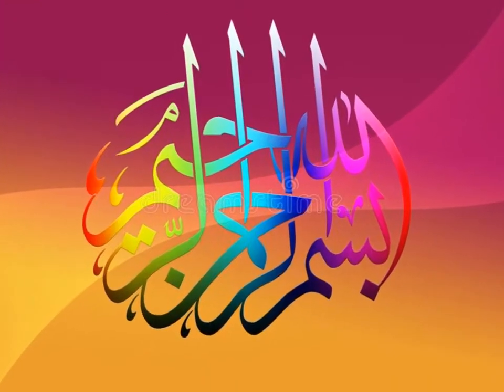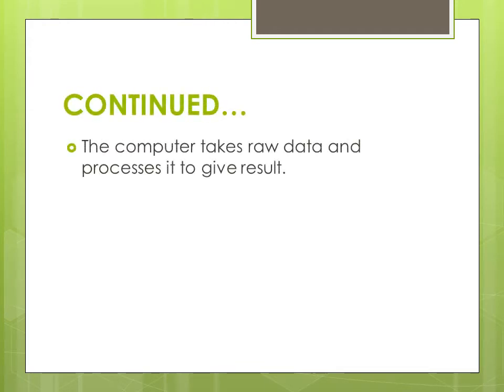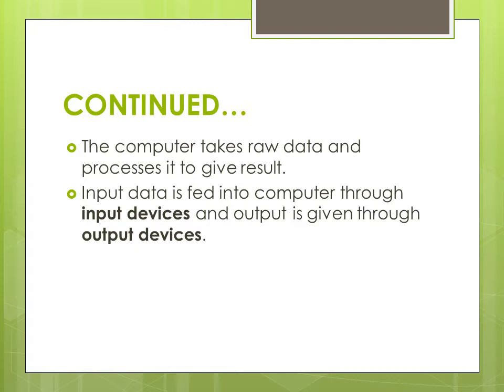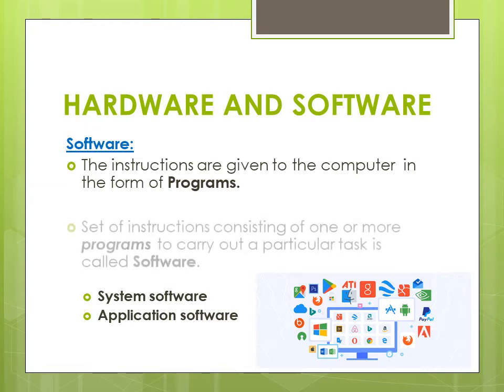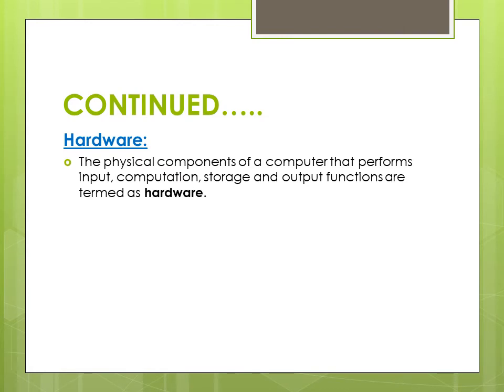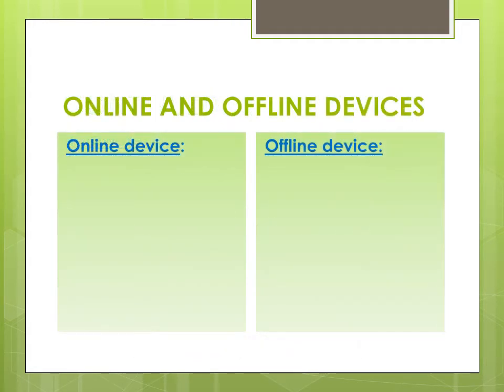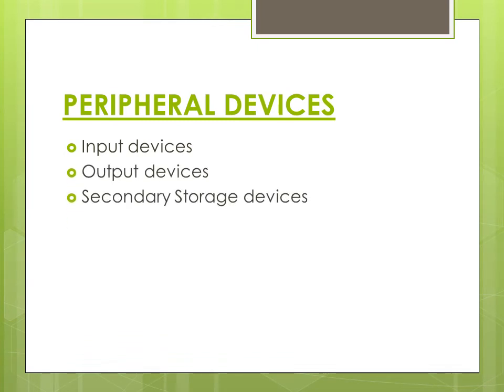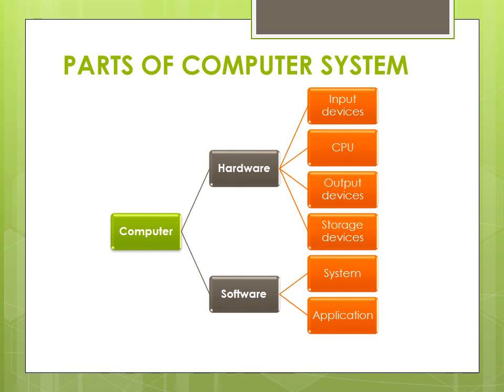Hardware and software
This video is basically helpful in e-learning. This is very simple and useful for the students in lockdown